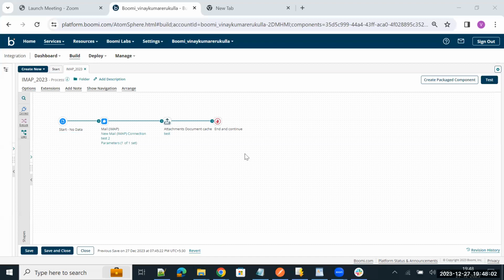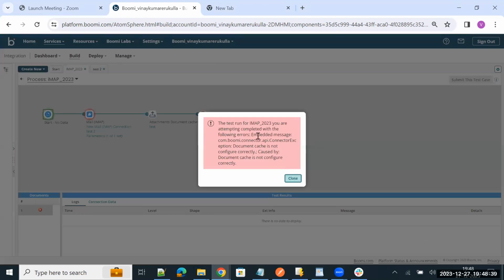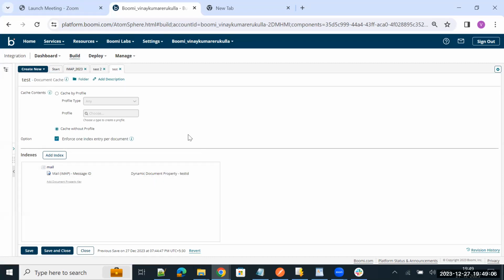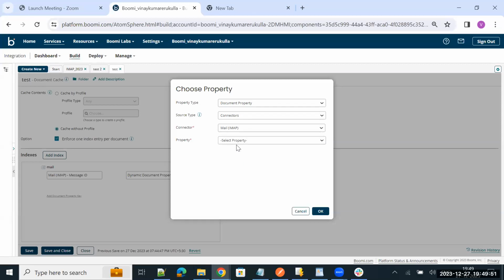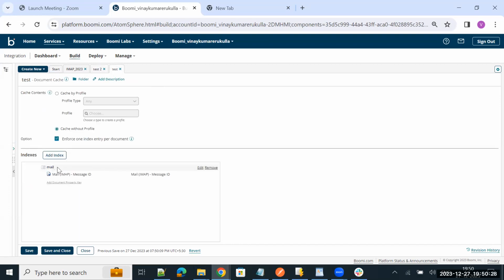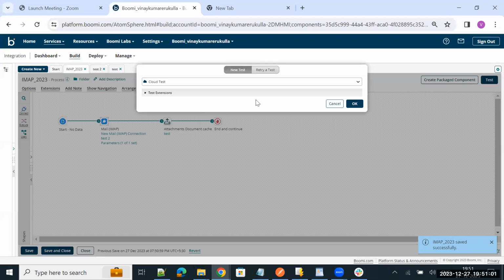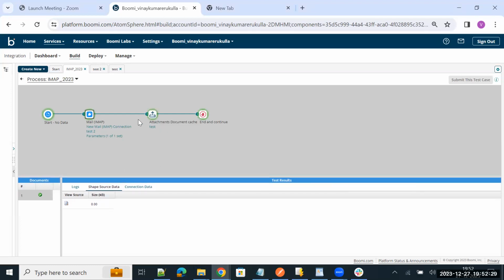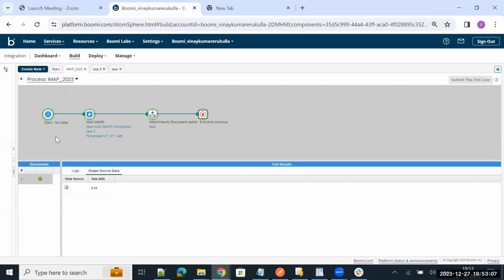How to fix Cache errors while using IMAP Email connector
This video explains about troubleshooting steps on how to fix  Document Cache errors while working with IMAP E-mail connector.

Error: Document cache not configured correctly